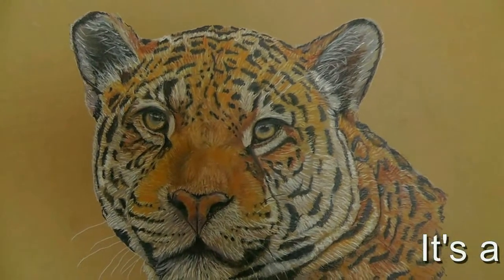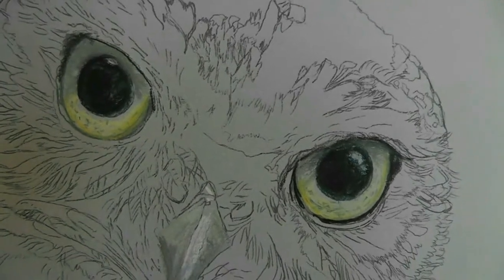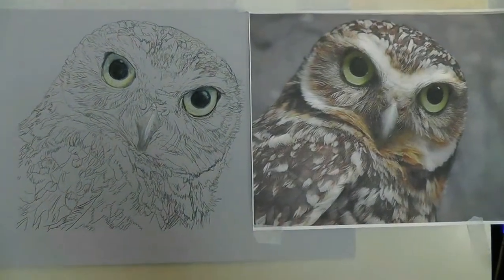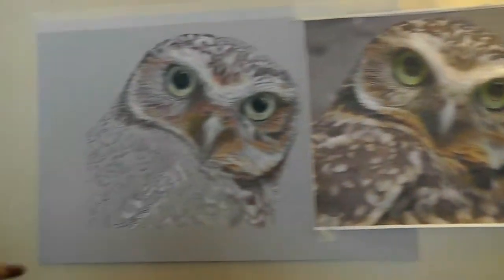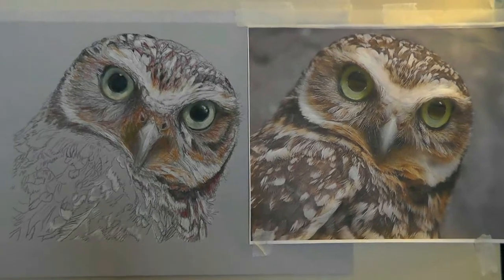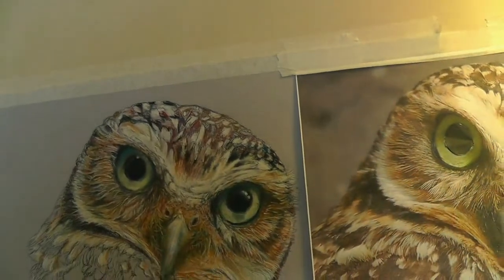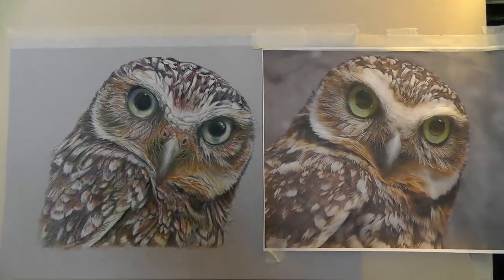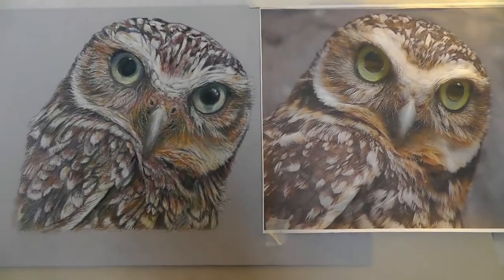The Burrowing Owl in Pastel Pencils Final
The Burrowing Owl in Pastel Pencils from 'Faber-Castell' Pitt Pencils.
A favourite subject study of a bird.